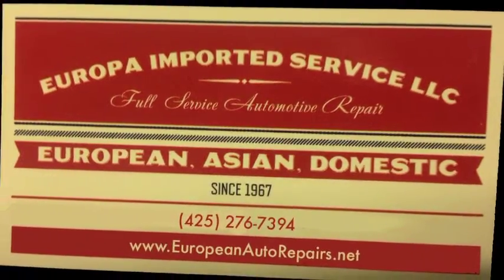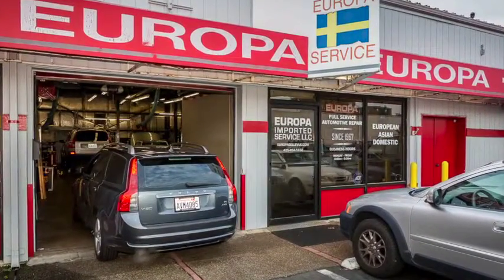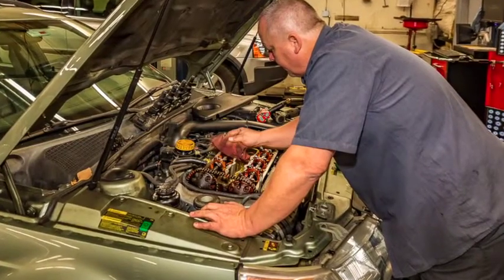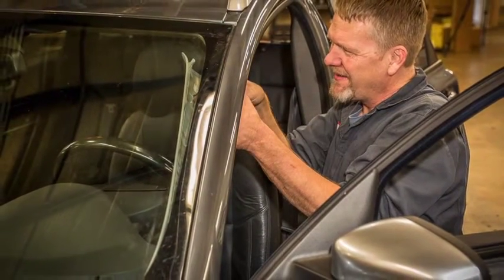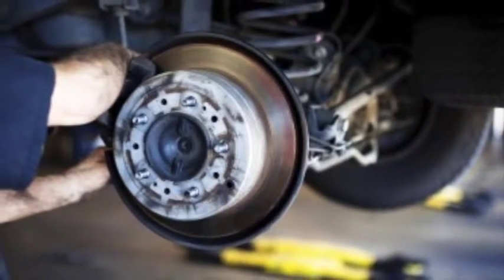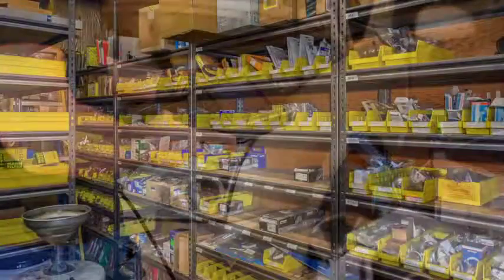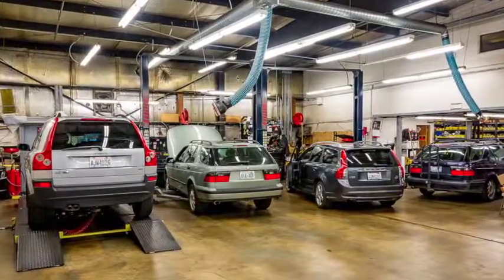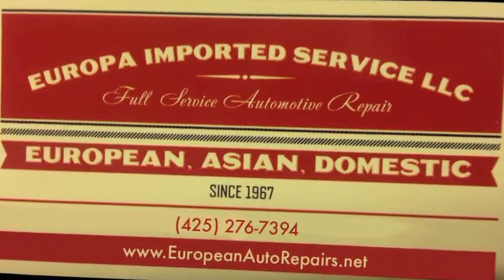European Auto Repair in Bellevue ~ Europa Imported Service ~ Import and Domestic Auto Maintenance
Europa Imported Service is a modern Bellevue auto repair shop that provides expert auto repair & auto maintenance for all import and domestic cars, trucks & SUVs. Our technicians specialize in the service of European vehicles and can take on any service your car requires, including engine repair, brake repair, oil changes, tune ups, check engine light, transmission services, radiator repair and more. Give us a call or bring us your BMW, Mini, Volvo or other car for expert auto repair in Bellevue.

    European Auto Repair
    Saab Repair
    Volvo Repair
    BMW Repair
    Mini Cooper Repair
    Domestic & Asian Repair
    Brake Repair
    Oil Change & Tune Up
    Warranty Backed Service
BMW | Audi | VW | Toyota | Honda | Subaru | Ford | Chevy
    Asian Auto Repair
    European Auto Repair
    Domestic Auto Repair